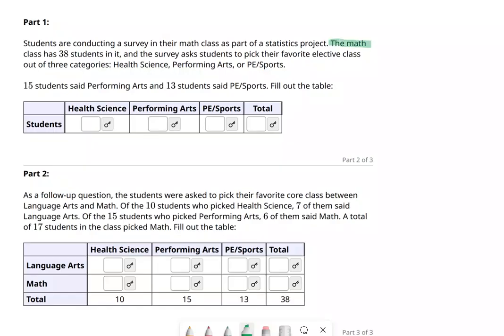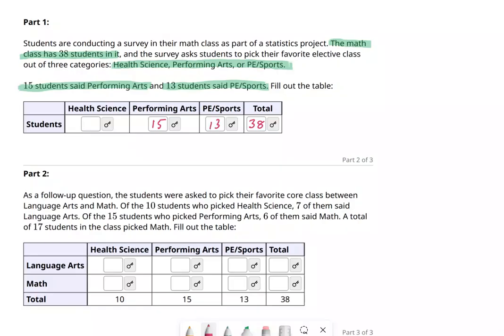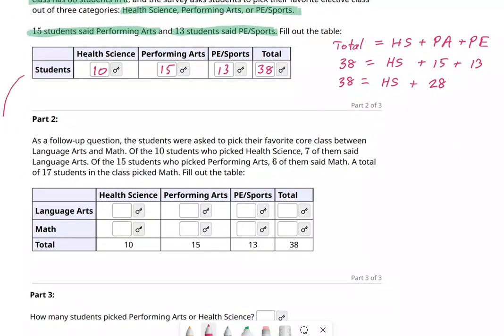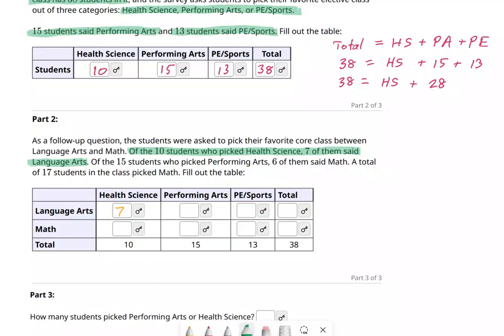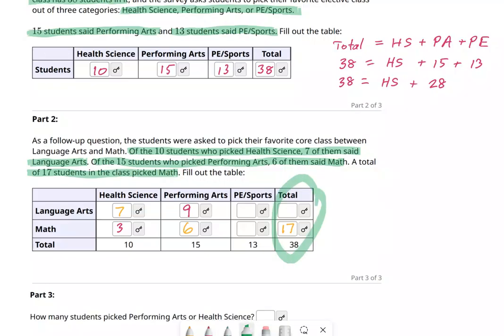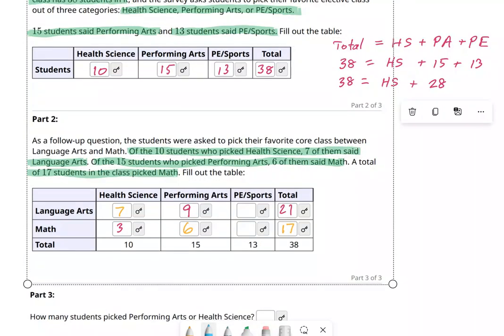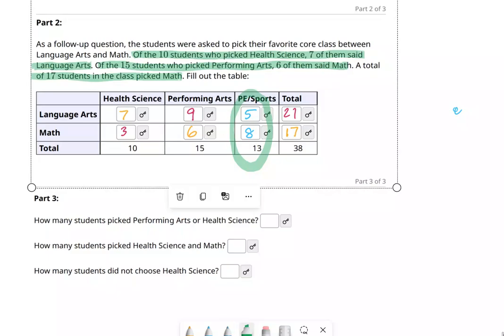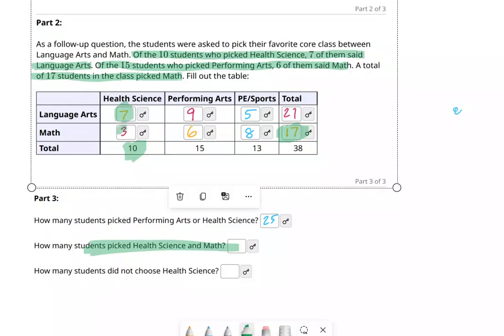SM3.16.10 -- Intro to Counting Groups by Inclusion and Exclusion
Murphy Math --
Basic intro to set theory topic of inclusion and exclusion, using an application of student survey responses.